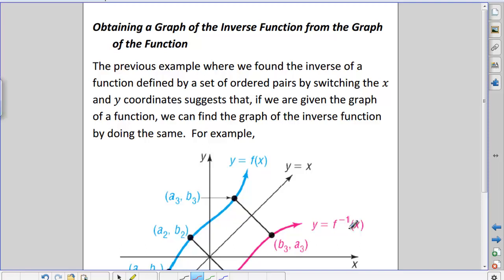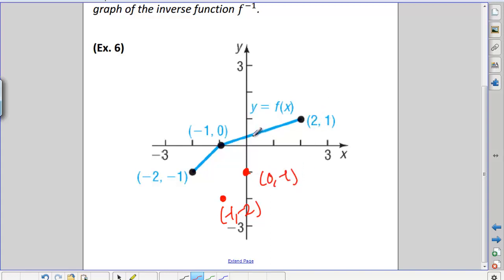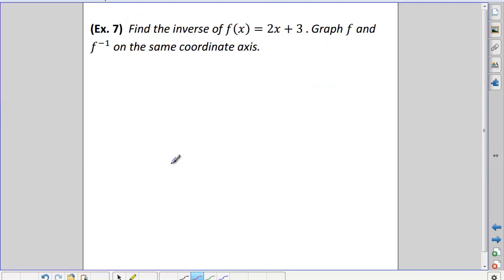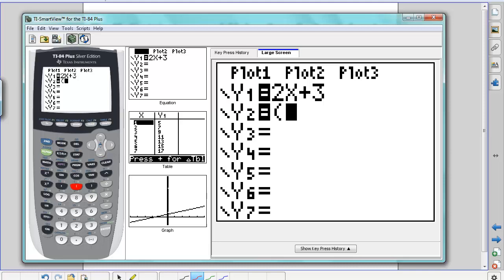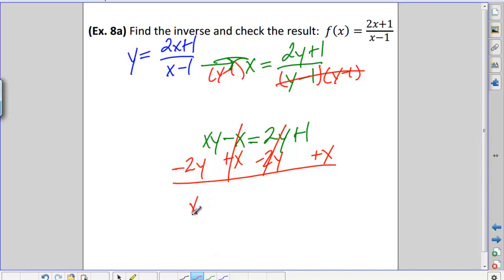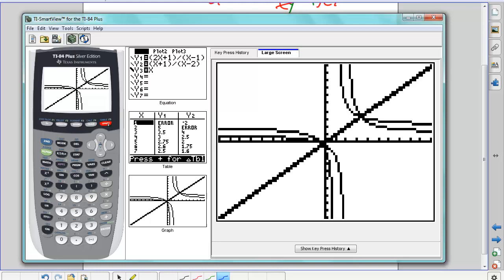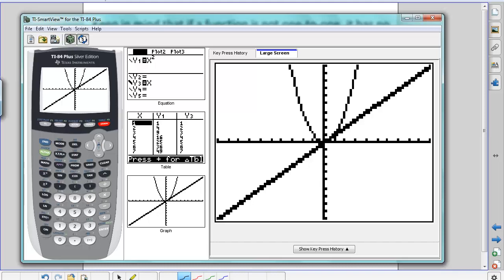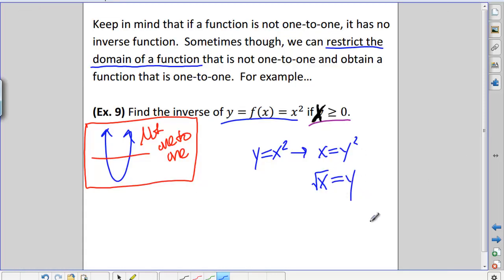Section 6.2 - One-to-One and Inverse Functions (2 of 2)